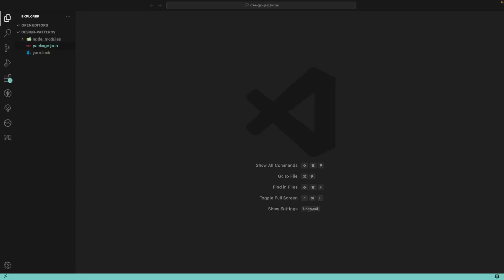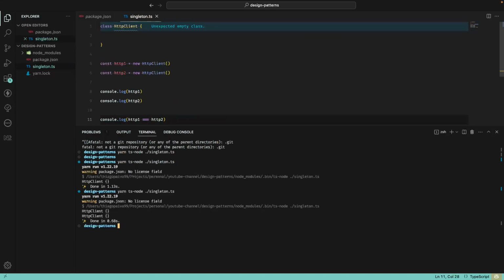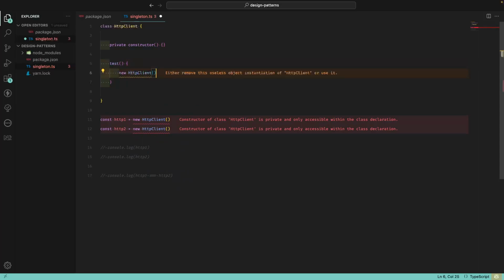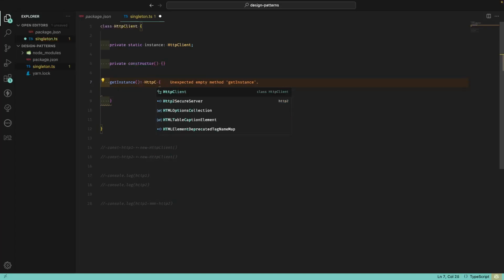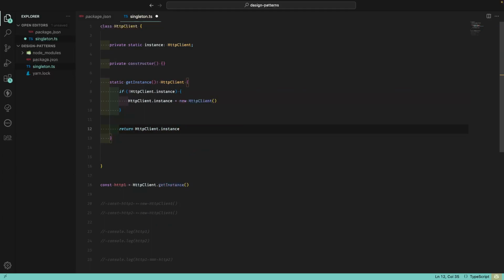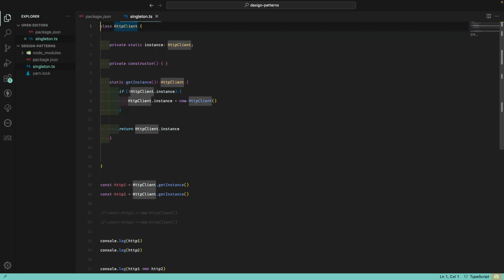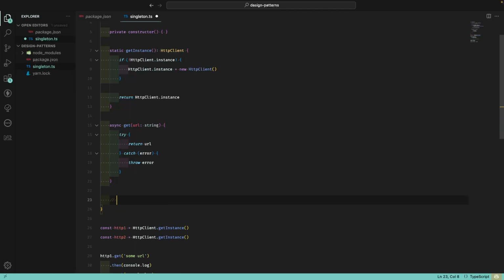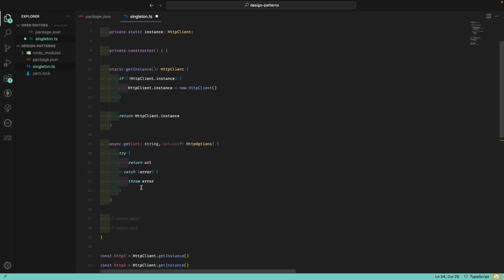Mastering Singleton Design Pattern in TypeScript | Building Robust Applications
🎥 Unlock the power of the Singleton design pattern in TypeScript with our latest video! Dive deep into this essential architectural concept and discover how it can supercharge your application's scalability and maintainability. 🚀

🏗️ Building robust and efficient software starts with solid design patterns. In this video, we demystify the Singleton pattern, providing you with a clear understanding of its implementation in TypeScript and its real-world applications.

Key Highlights:
🔒 Singleton Fundamentals: Learn the core principles of the Singleton pattern and why it's crucial for maintaining a single instance of a class throughout your application.

🛠️ TypeScript Implementation: Walk through a step-by-step guide on how to implement the Singleton pattern in TypeScript, ensuring thread safety and optimal resource utilization.

📦 Real-world Use Cases: Explore practical scenarios where Singletons shine, from managing database connections to controlling application settings.

🌱 Scalability and Maintainability: Learn how Singleton enhances codebase maintainability, reduces redundancy, and simplifies future updates and expansions.

Whether you're a TypeScript enthusiast or looking to bolster your software design skills, understanding the Singleton pattern is a valuable asset for building stable and efficient applications.

Let's master the Singleton pattern and build software that stands the test of time! 🏆🏗️